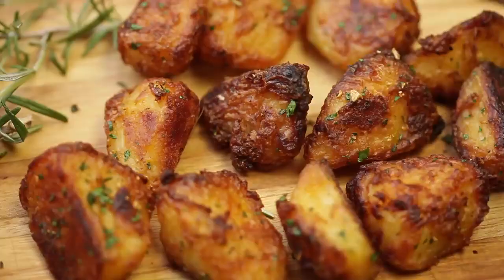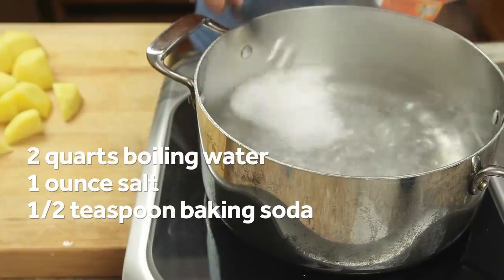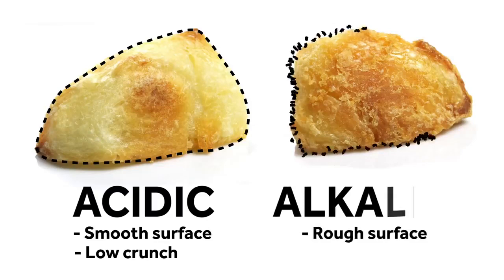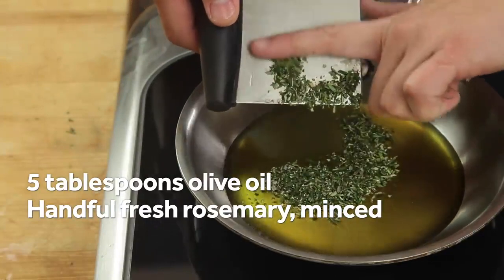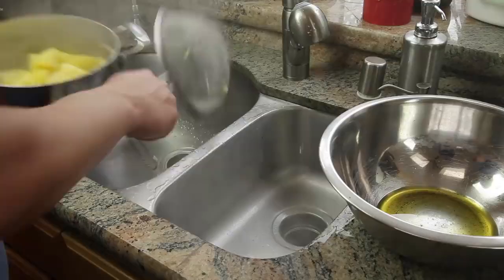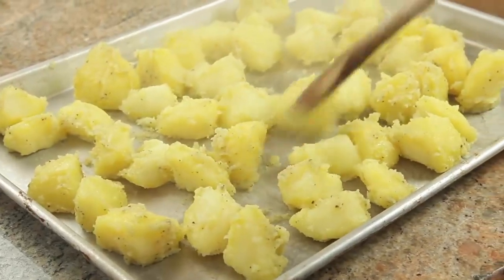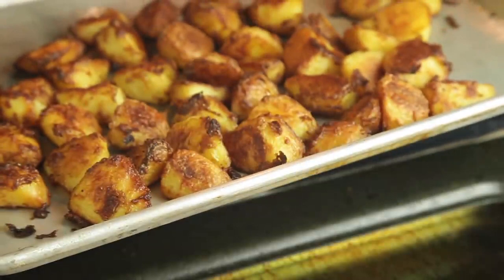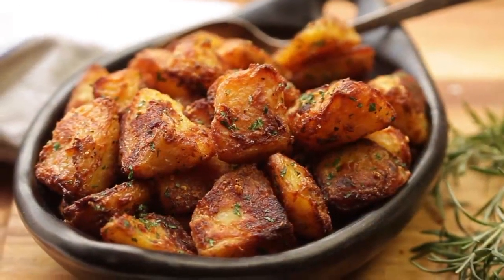... Chef Crunchy and Delicious Potatoes 😋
@smileyscuisine ... Chef made Crunchy and Delicious Potatoes😋